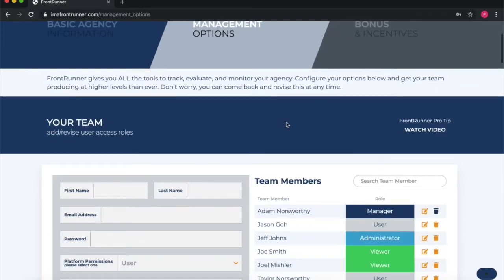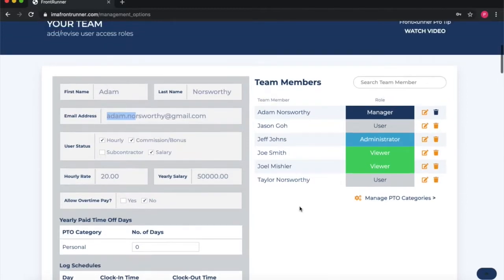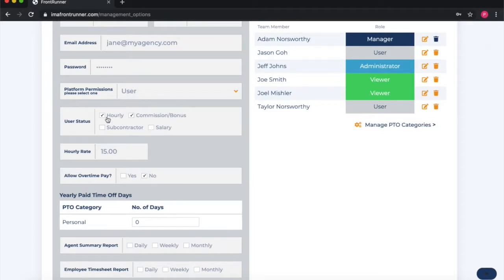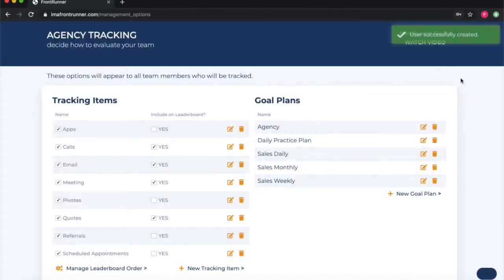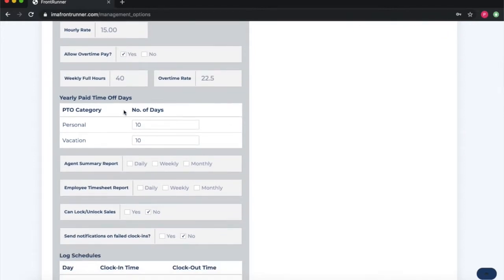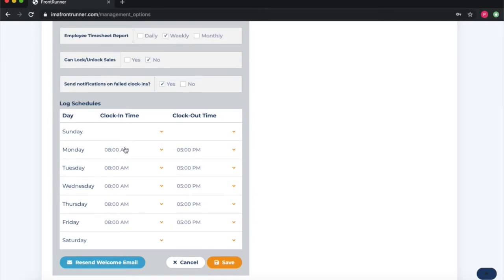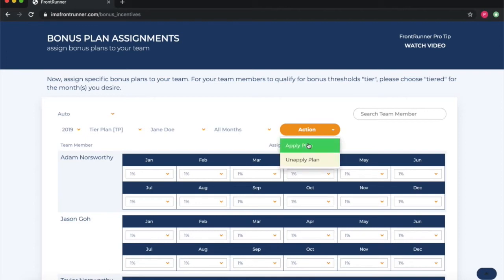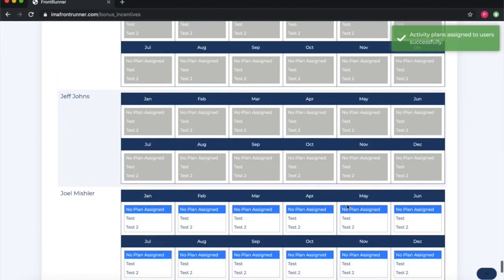FrontRunner Pro-Tip Video: Add : Edit TM